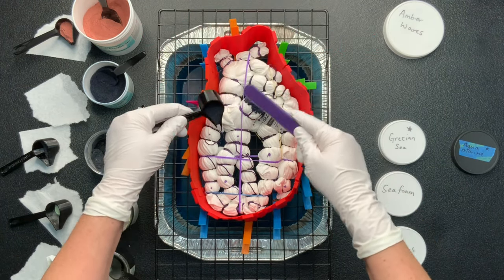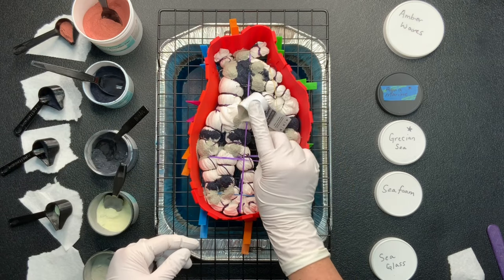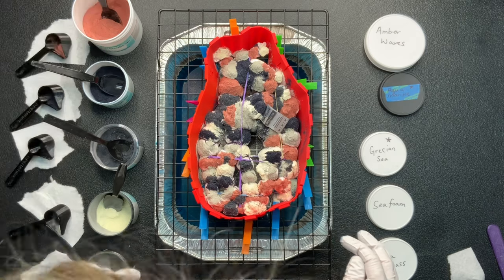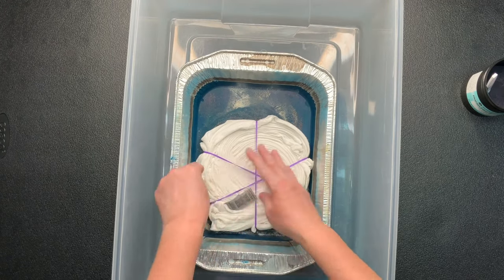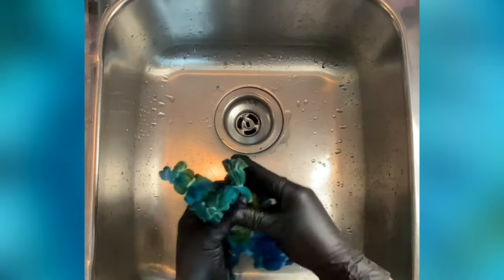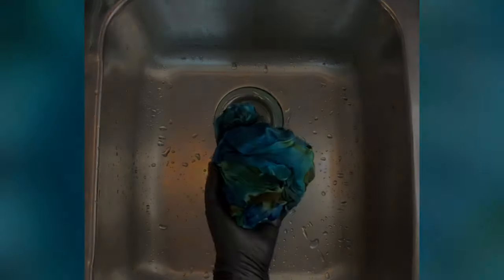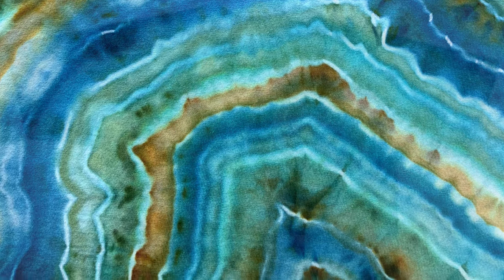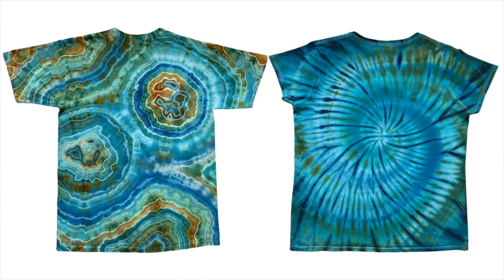Tie-Dye Designs: Beachy Geode & Twofer Spiral Ice Dye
In this tutorial I’m going to show you how to dye a geode & a spiral using the ice dye method and procion dye from Dharma Trading Company. Amber Waves, Sea Glass, Seafoam, Aqua Marine, Grecian Sea, Houdini Blue

Purple Sinew

Commercial Ice Maker

16oz Squeeze Bottles

8oz Squeeze Bottles (Dry Dye)

8" Curved & Straight Hemostat Set

8" & 10" Curved Hemostat Set

10” & 12” Curved Hemostat Set

Mannequin (Bellla)

Mannequin Torso (Donna)